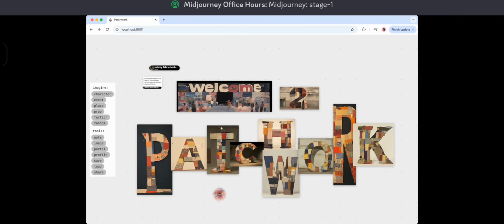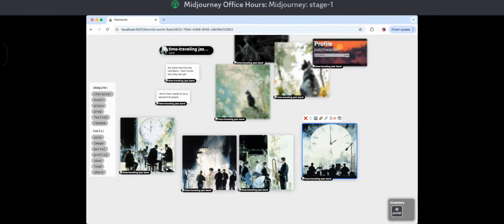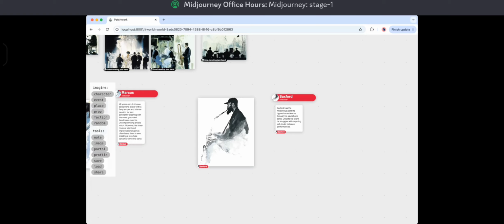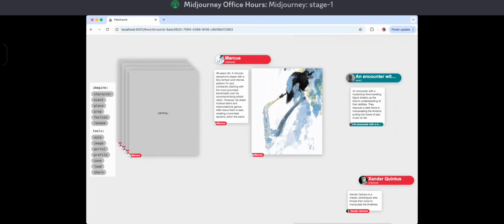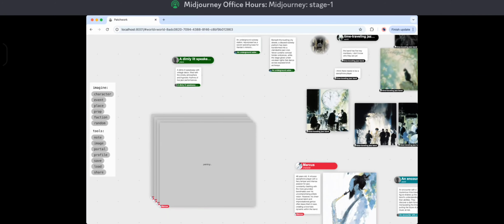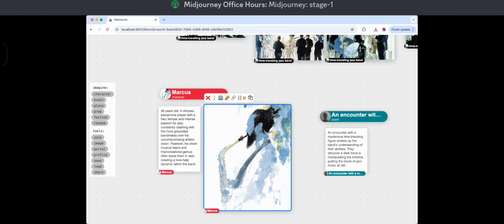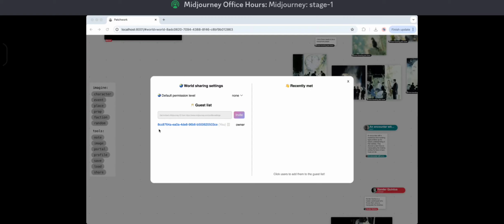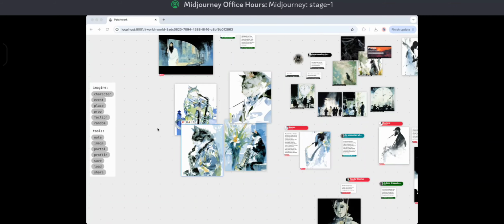Midjourney new patchwork story tool!